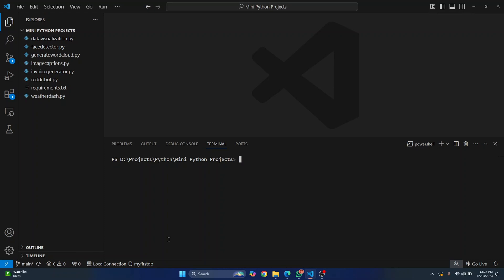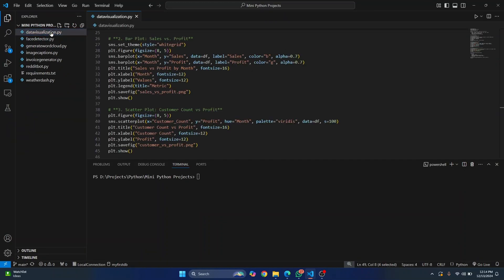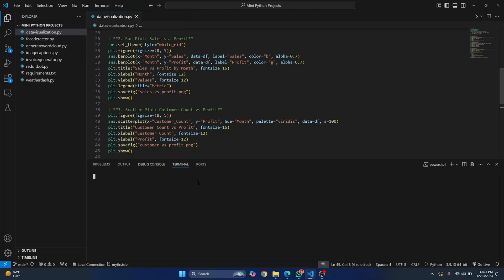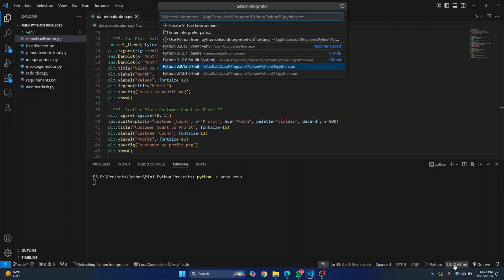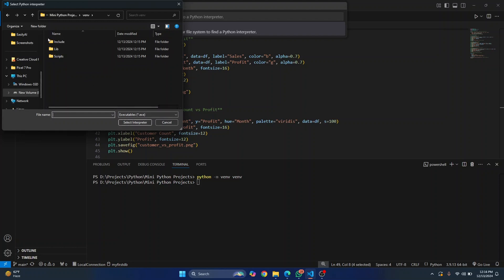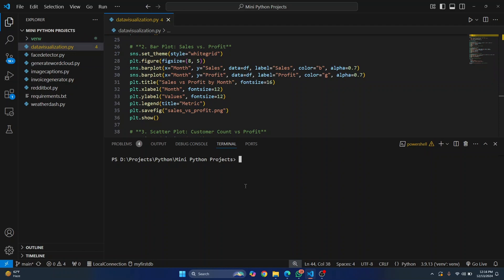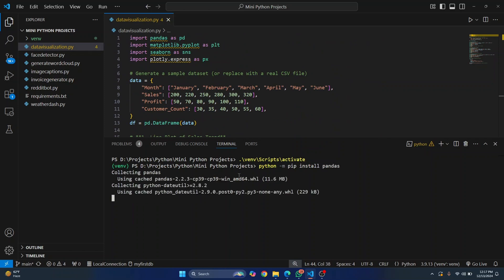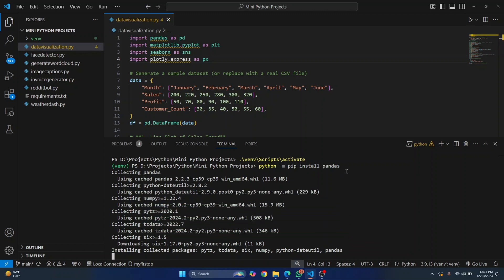How to Create Environment in VS Code (2024) | Python Virtual Environment VS Code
Learn how to add and configure a Python interpreter in Visual Studio Code (VS Code) in this easy-to-follow tutorial! Whether you're a beginner setting up your first coding environment or an experienced programmer looking to optimize your setup, this guide covers everything you need to know.

🚀 Transform your coding experience and make VS Code your go-to IDE for Python in 2024!